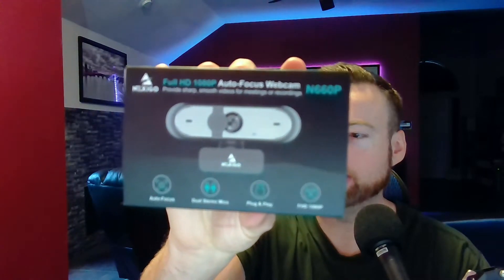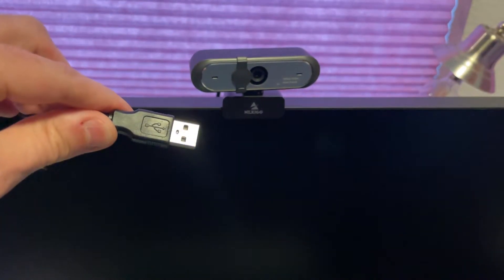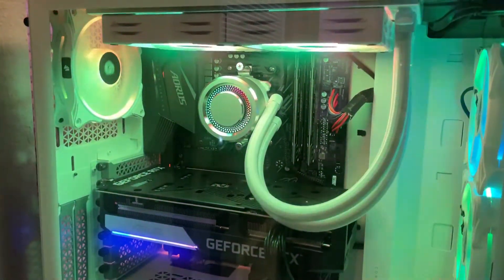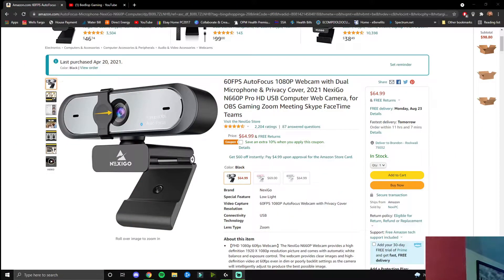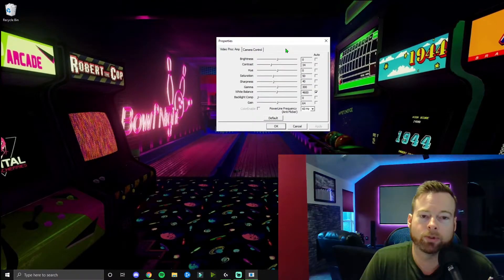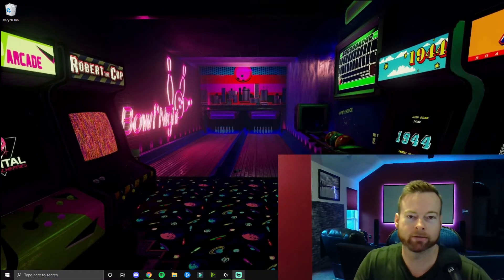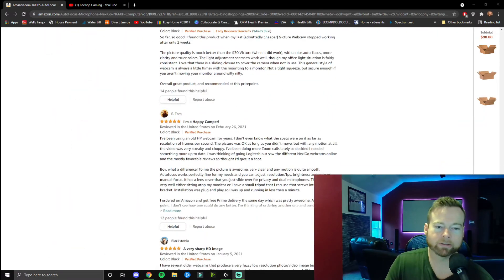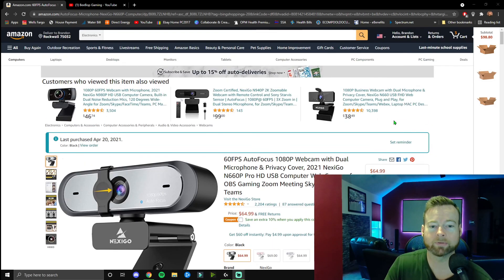The Best Webcam For The Money! Nexigo N660P 1080/60FPS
I have been using this Nexigo N660P Web Camera for the past 4 months. I wanted to make a review video after having a good amount of time using it. That way I could give you the best info that I can. This is a full 1080P 60 FPS "frames per second" web cam.

Nexigo N660P